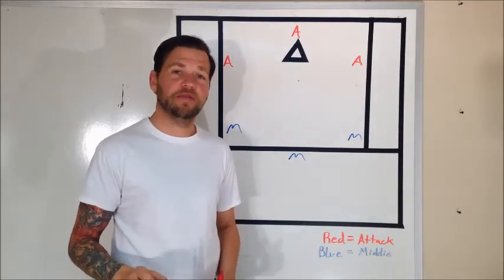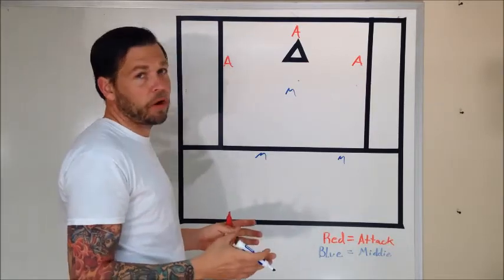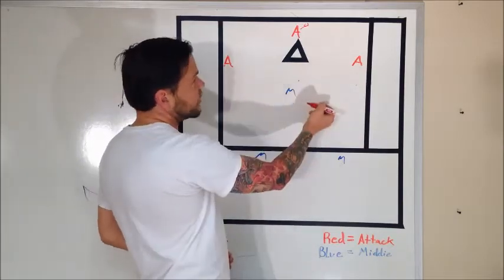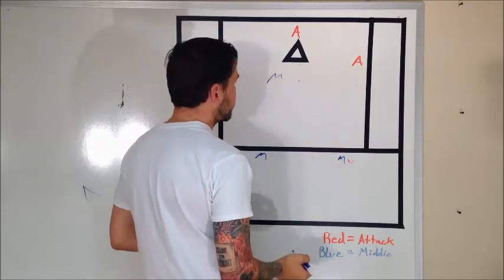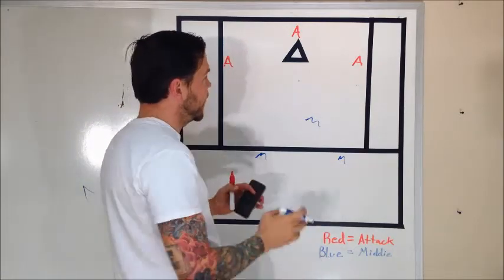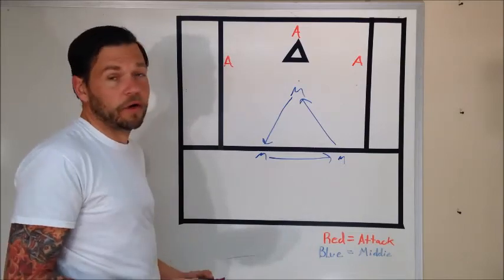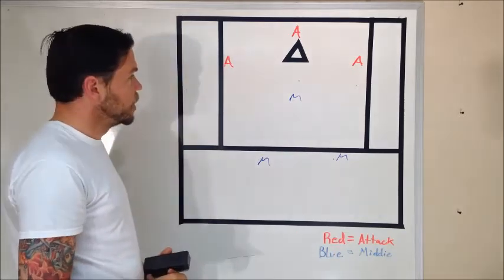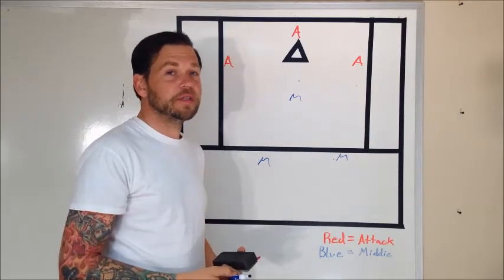Video 2 Youth Lacrosse Basic Offense "Blue" (1-3-2) Middies Rotating Triangle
In this video we build off of our Basic Orange offense by using our first cut from the top left middie. When the coach yells Blue the top left middie cuts to crease looking for a pass from the ball carrier in the hopes of getting a quick shot on goal. As he cuts to crease the other middies slide over just a bit to cover the top of the field. Once the cutter is done with his cut he stays on crease and just moves around according to where the ball is at and he is always looking for the pass from the perimeter.
The perimeter players are moving the ball around as fast as possible looking to feed the guy on crease. We stay in this set until the coach yells out the next set to move into. This creates a 1-3-2 set which is commonly used in the game of lacrosse which is why this is a great way to get into it and teach lacrosse IQ to youth players. Rather than wasting a bunch of time trying to teach a single play that might work half the time, I find it much easier and better to teach youth lacrosse players how to get into sets and then how to work in those sets.

Want to stand out at every game and practice? Get a custom wooden shaft like no other and dare to be different!